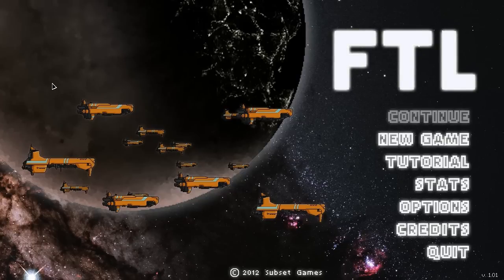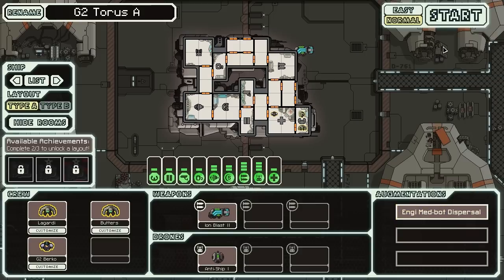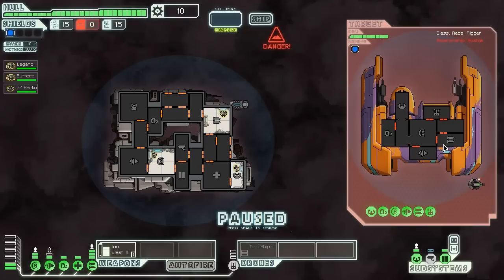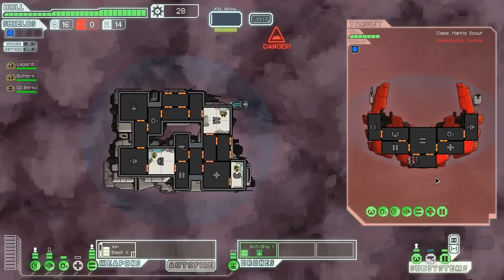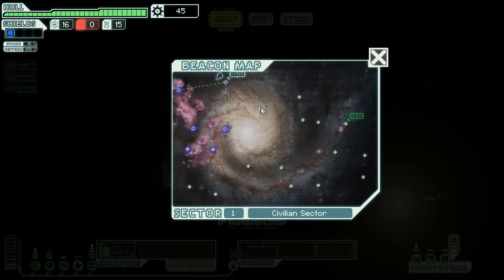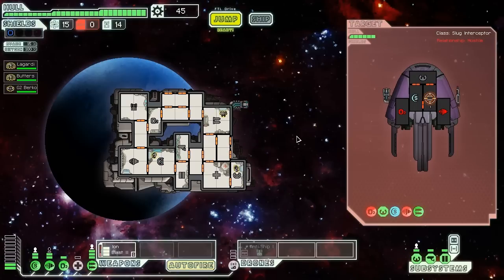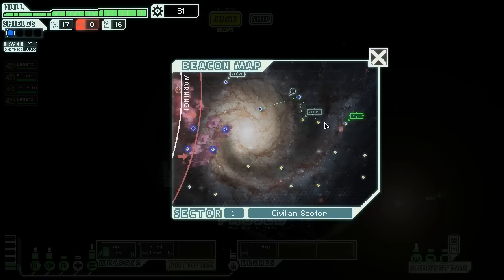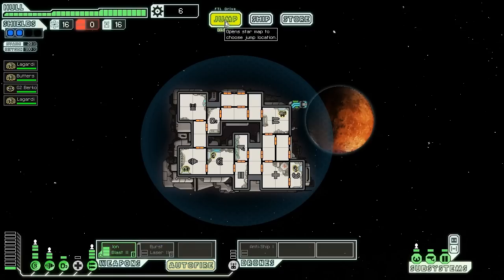Let's Play FTL - Part 10 - Game 2, Sector 1 (Engi Cruiser)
Let's Play FTL: Faster Than Light. These (Game 2) are the voyages of the starship G2 Torus A (Engi Cruiser, Layout A). It's continuing, randomly generated mission: To explore strange new sectors, to seek out new gear and crew members, stay ahead of the rebel fleet, deliver the important data to the remaining federation fleet, to boldly go where so many gamers have gone before.

Let's Play FTL (Faster than Light) w/ Zemalf [HD] [720p]

Game 2
Engi Cruiser
Layout A
Normal Difficulty

FTL: Faster Than Light is "a Spaceship Simulation Real-Time Roguelike-like" developed by Subset Games. The game is real-time with an underlying "turn-based" mechanics and an ability to pause the game at any moment. Each game is permadeath (when your ship is destroyed, it's game over). The game worlds and the events in the game are randomly generated each time. The different options, playstyles, strategies, achievements, other unlockables and the randomness ensure no game will be the same.

Buy directly from the developer!
Cross-platform, DRM free, and redeemable on Steam.

The game is also available via GOG.com and Steam